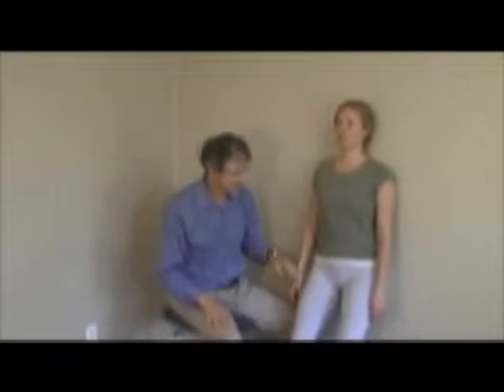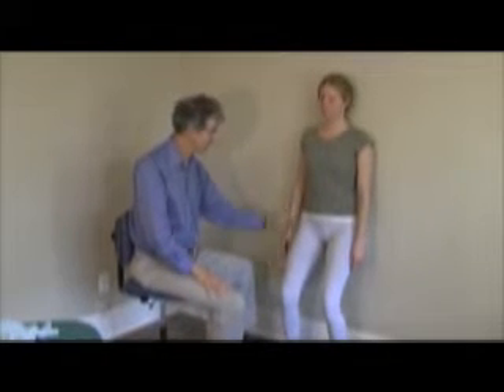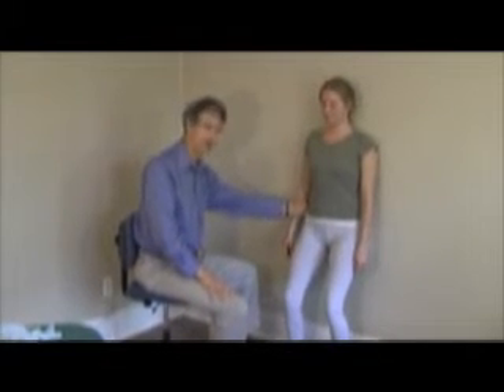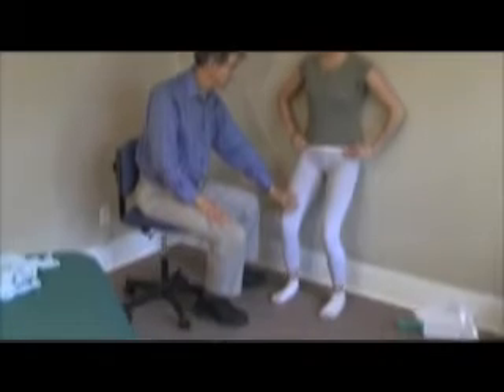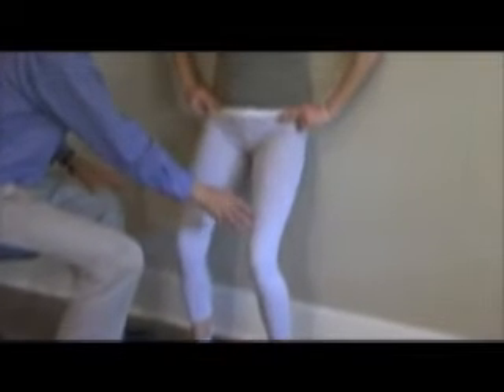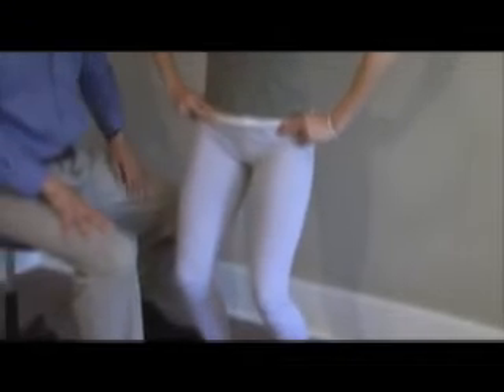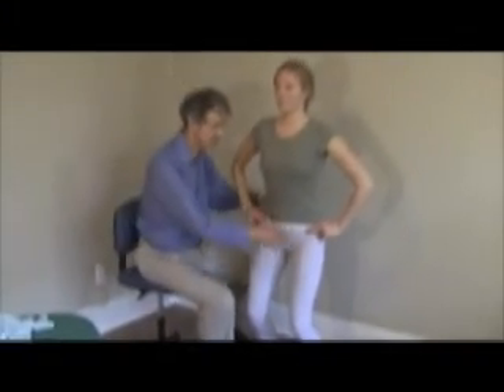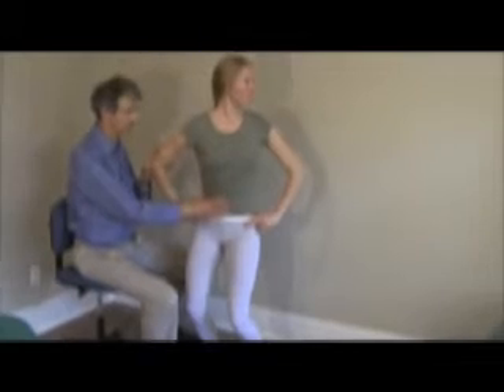Global Stability Three- Standing Rotation Control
Standing Exercises
for Rotation Control